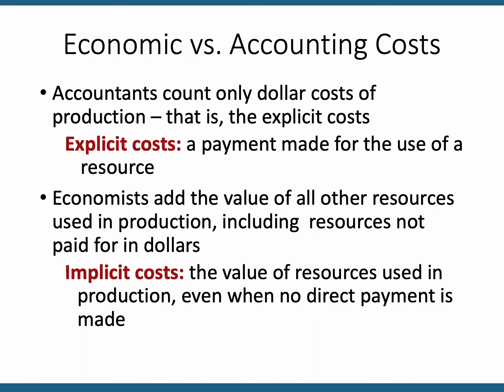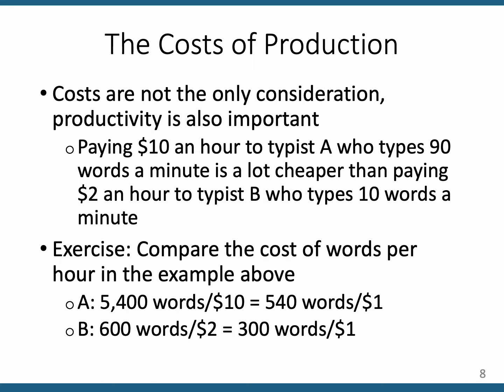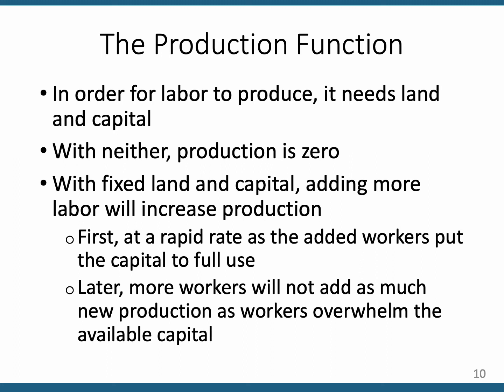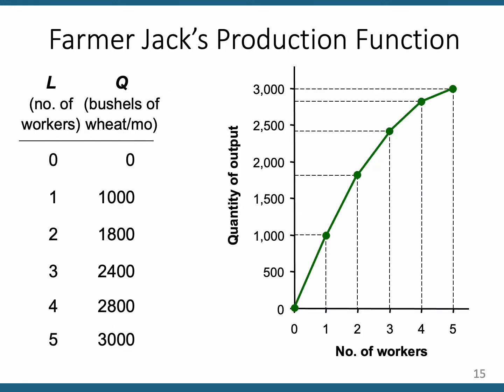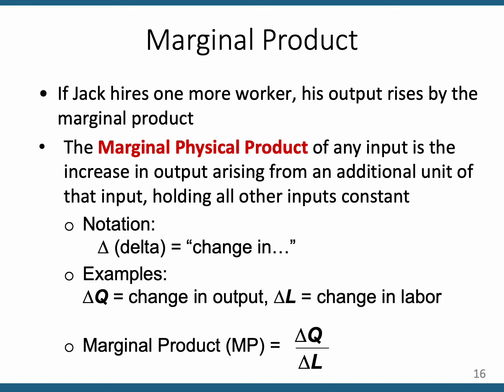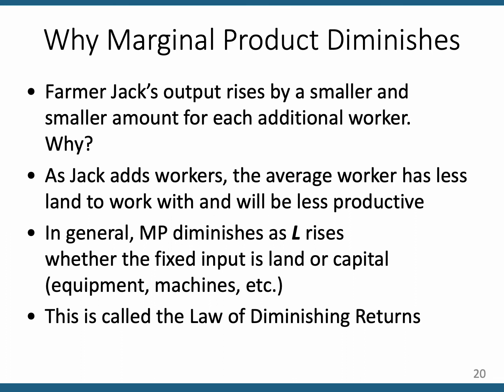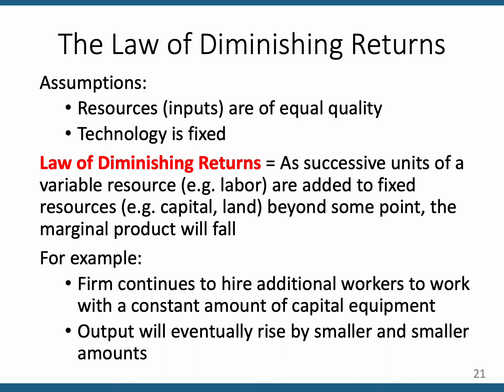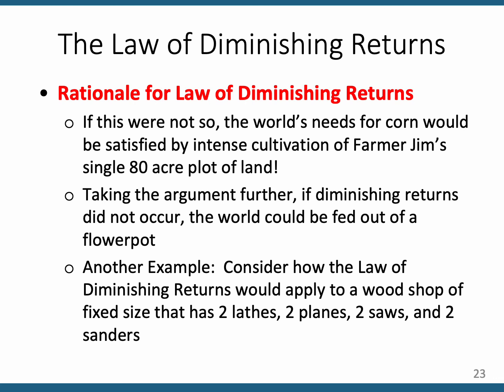ECO 152 Chapter 07 PowerPoint Lecture - Part A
Economic costs vs. accounting costs, the production function, short run costs vs. long run costs, the Law of Diminishing Returns.